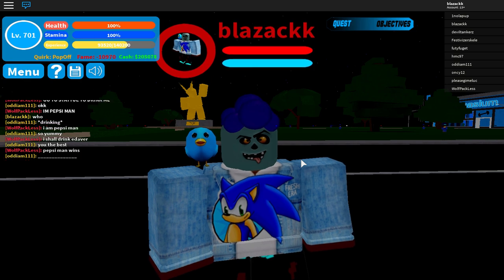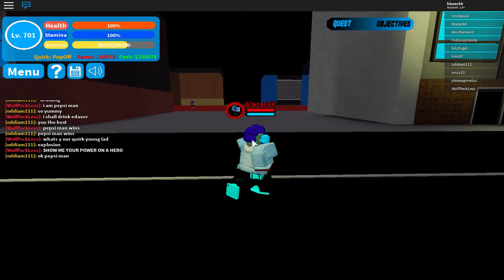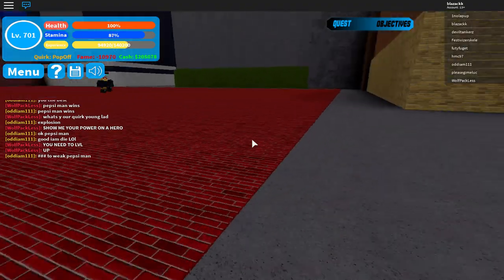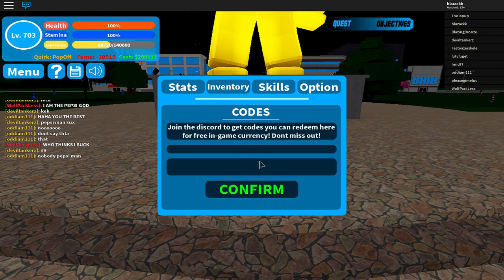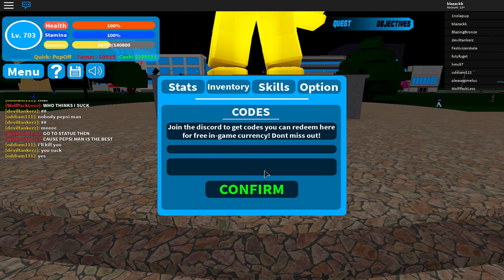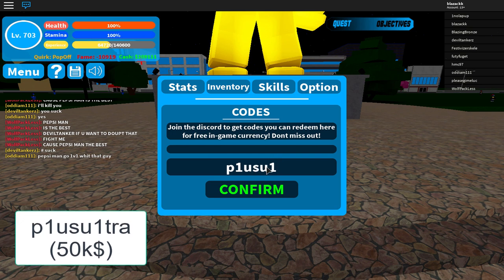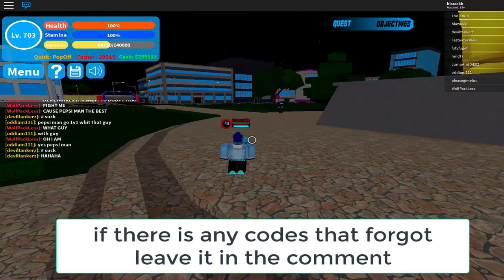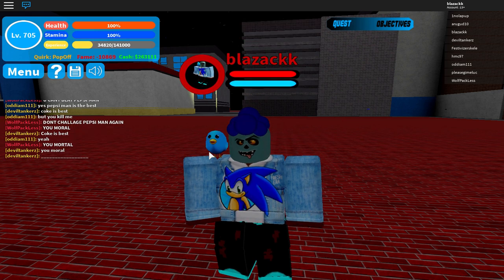[New 230k Code] All Working Codes June 2019| Boku No Roblox: Remastered| BlaZackk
All Boku no Roblox remastered codes 2019 June
code: BuilderboyTV

all codes in Boku no Roblox remastered June 2019
codes for Boku no Roblox remastered June 2019
all Boku no Roblox remastered codes